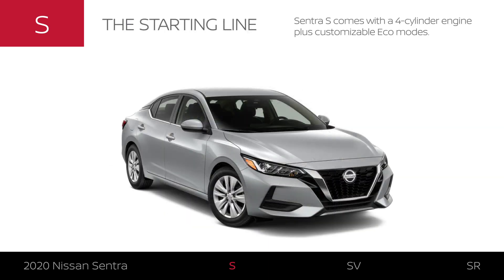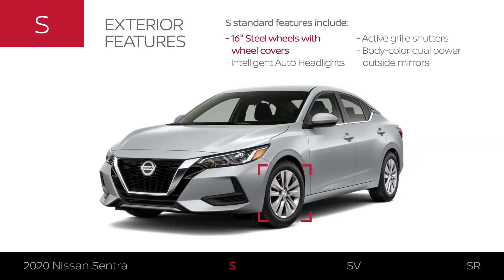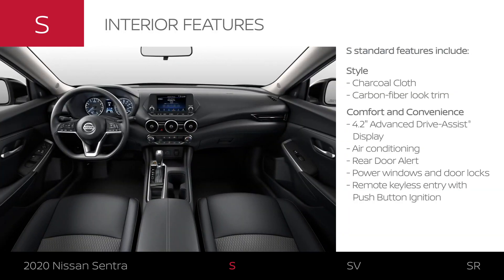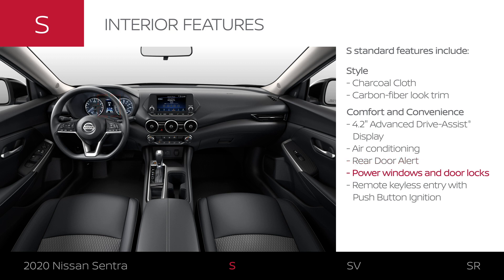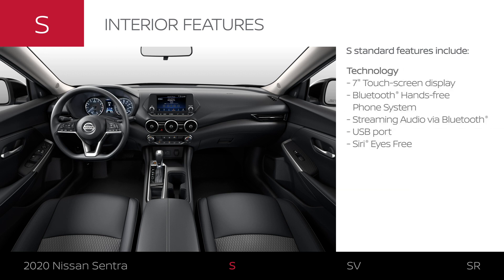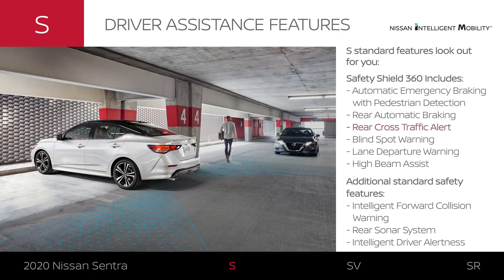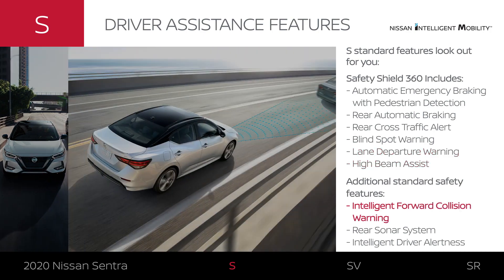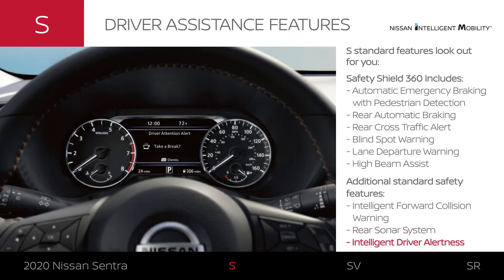Nissan Sentra S - Walkaround & Review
2020
Nissan Sentra S
Walkaround & Review